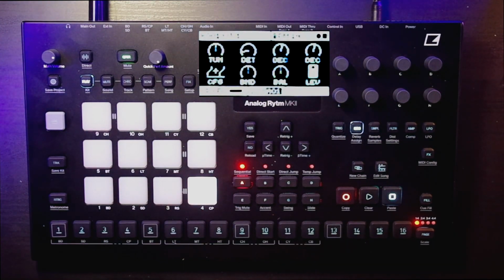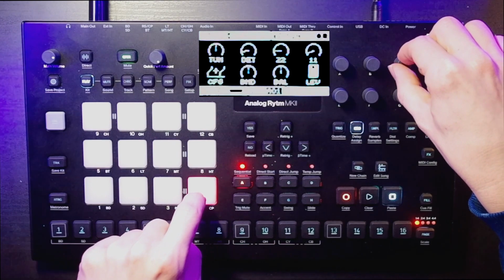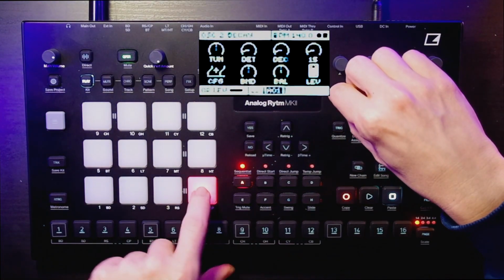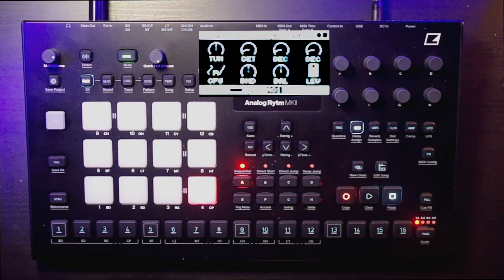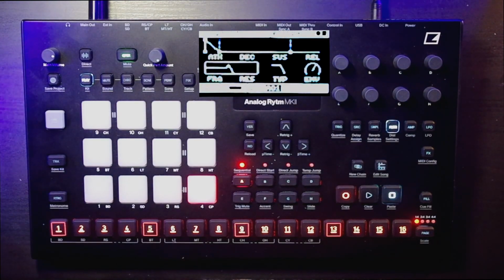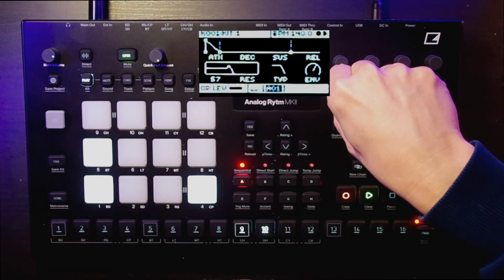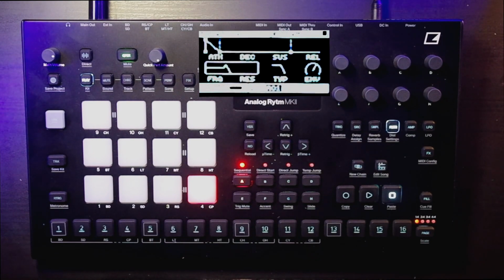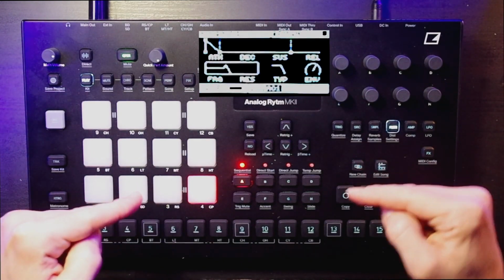ACID 🧪 BASSLINE in 5 minutes // Elektron Analog Rytm Tutorial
Tutorial on how to make an acid bassline that resemble the Roland TB-303 sounds and add it to a techno drum pattern for a very low PH acid beat.

*Added some limiting/compression to the recorded performance.